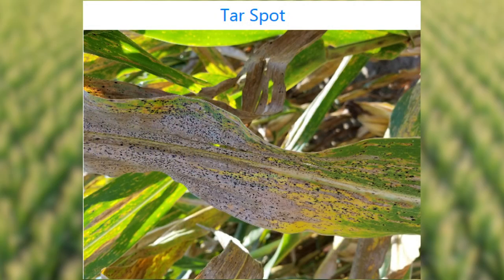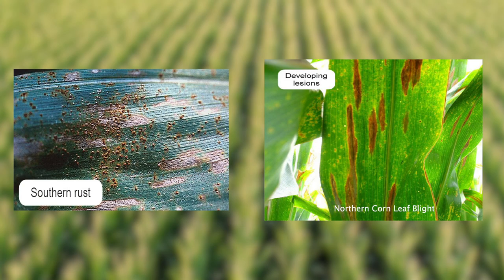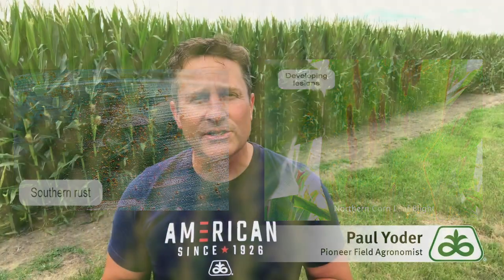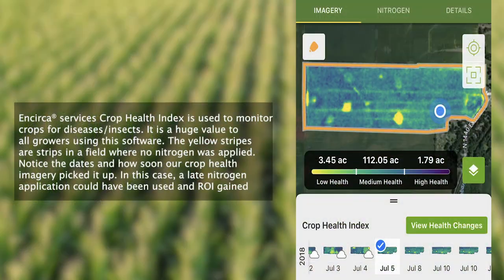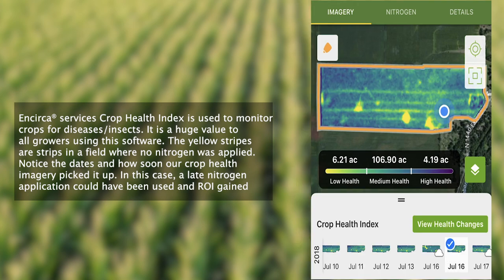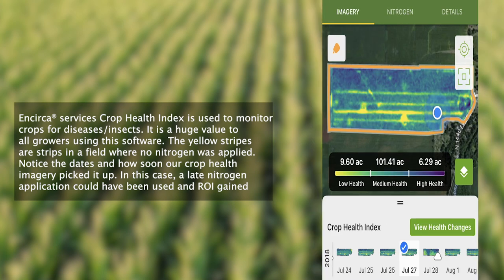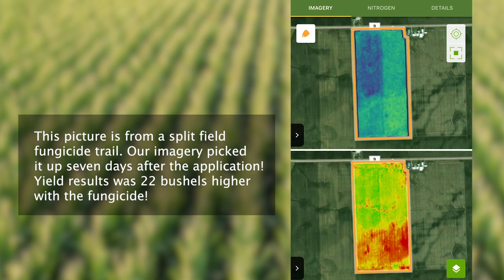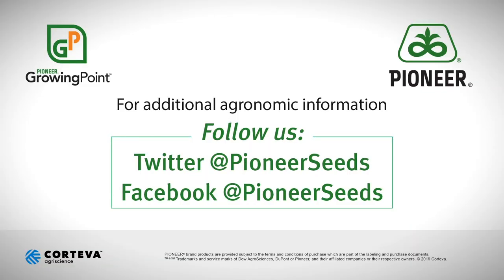A Management Tool for Corn Disease Control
Pioneer Field Agronomist Paul Yoder highlights the top corn diseases he's seen cropping up this 2019 growing season to keep on your radar: tar spot, northern corn leaf blight and southern rust. Find out how to spot these and learn about a powerful management tool that can help.